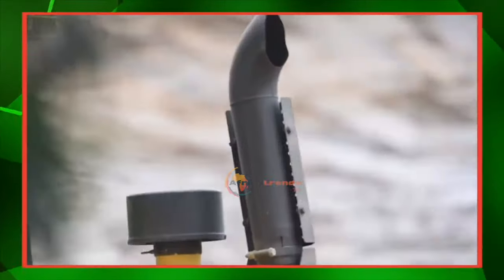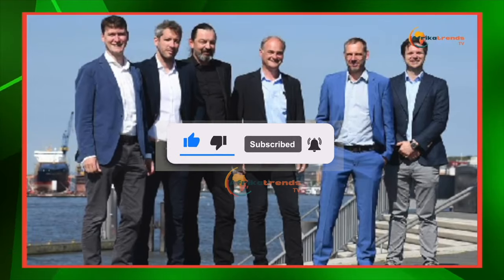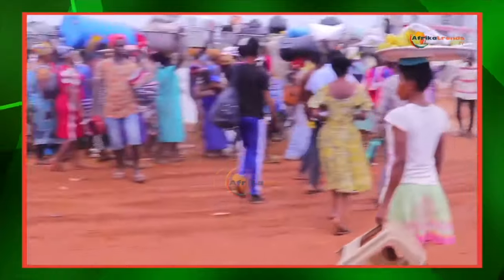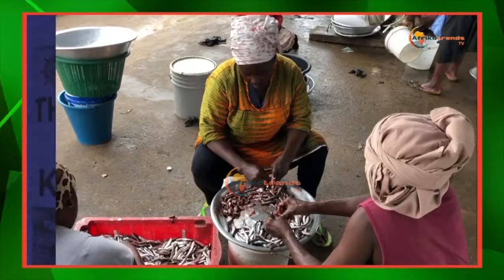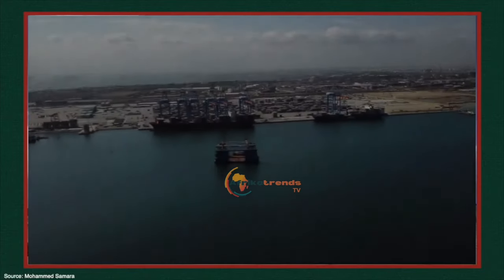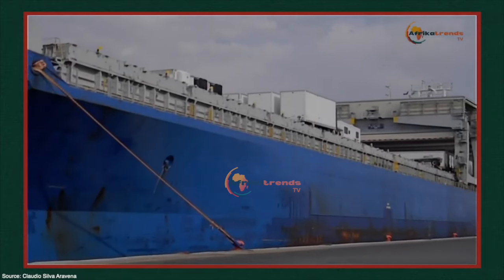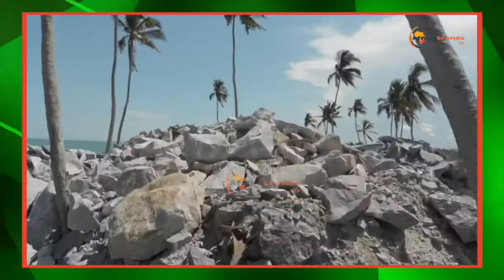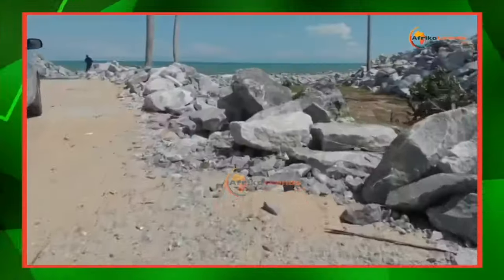Construction of third Ghana port in anticipation to increase African trade, in the pipeline.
Ghana is in the process of developing a third commercial port in the coastal town of Keta in eastern Ghana, near Ghana’s Volta River region and a short distance from Togo’s capital, Lomé. This project is part of Ghana’s broader plan to develop port infrastructure, including the existing commercial ports of Tema and Takoradi and the proposed inland ports to be located at Boankra and Mpakadan.